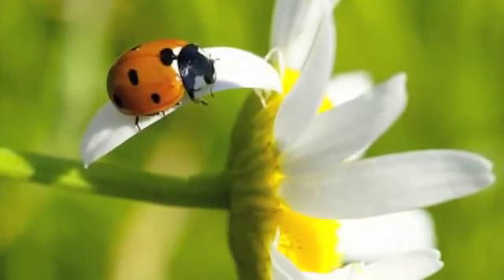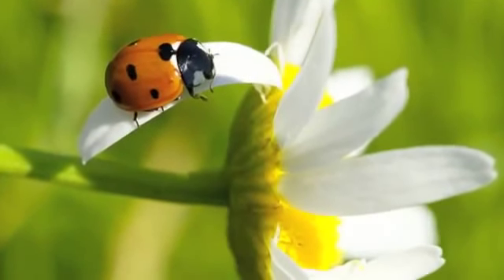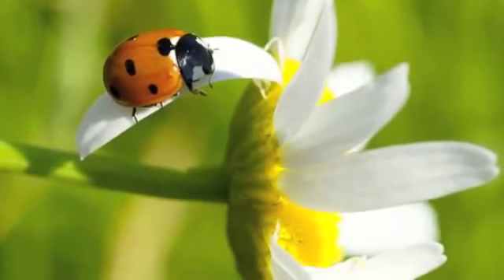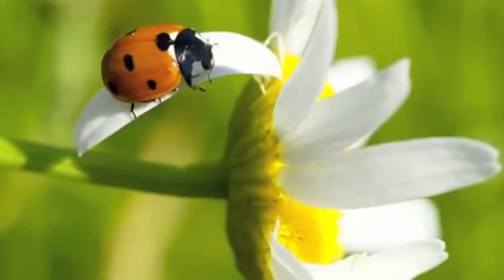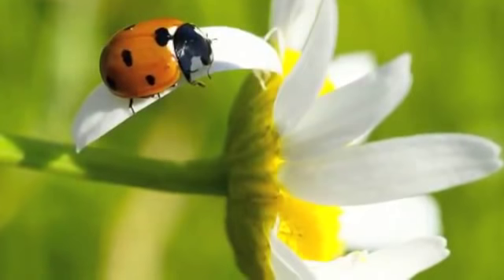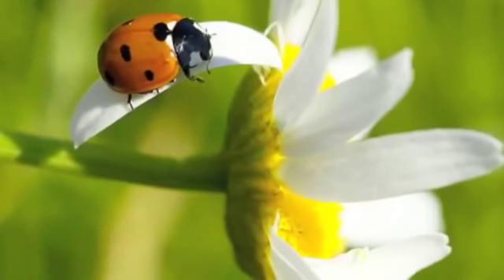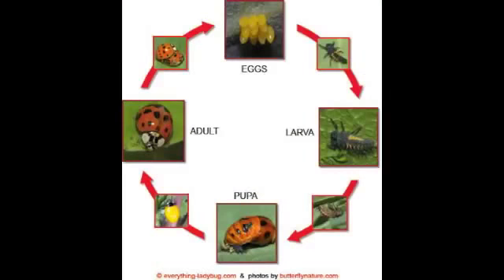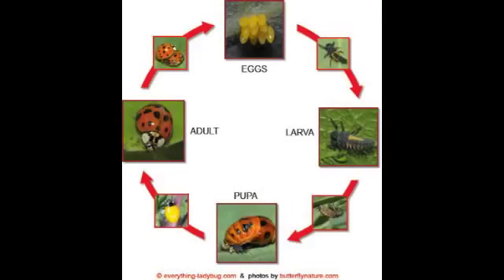Copy of The Life Cycle of a Ladybug-6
Chopped up video for classroom activity.